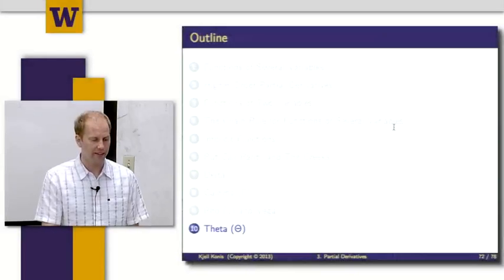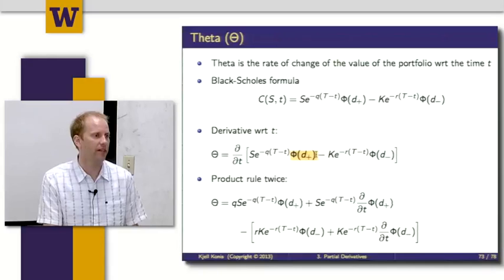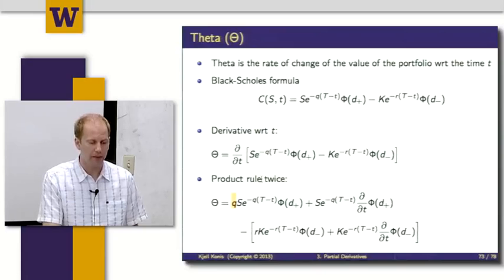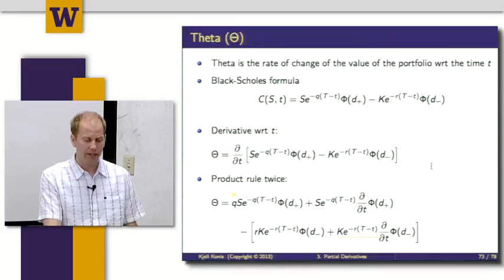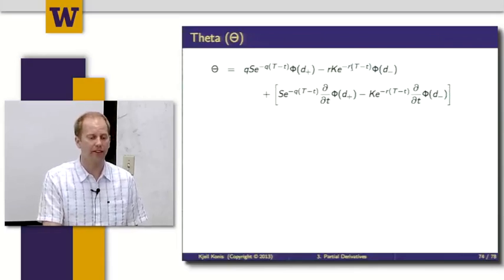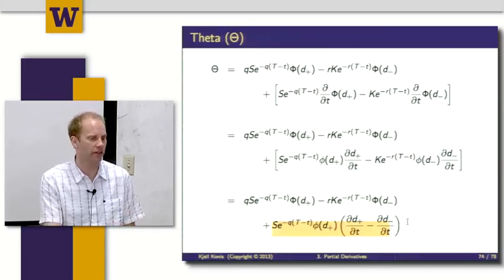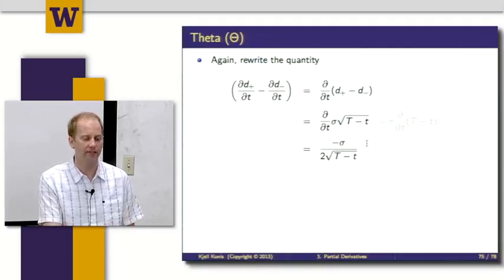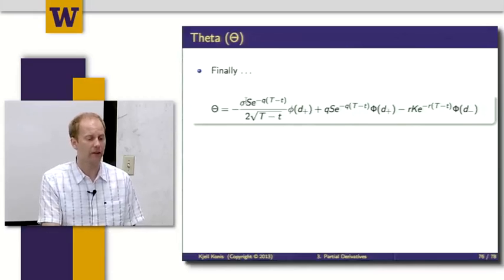Mathematical Methods for Quantitative Finance || 11 W3 10 Theta 8 01